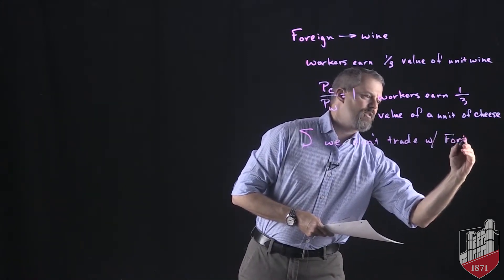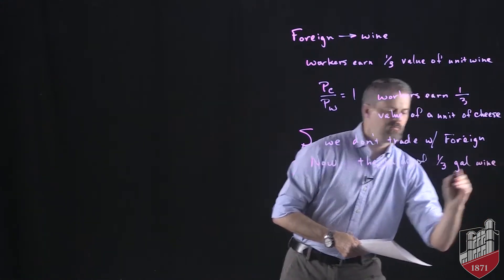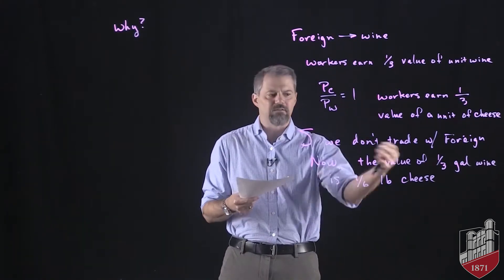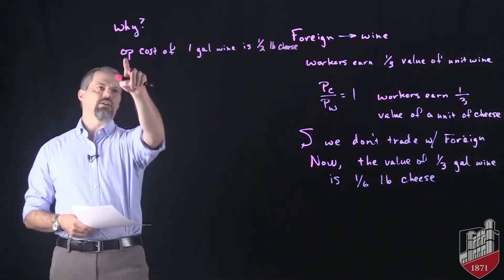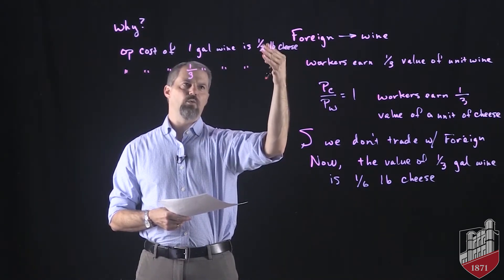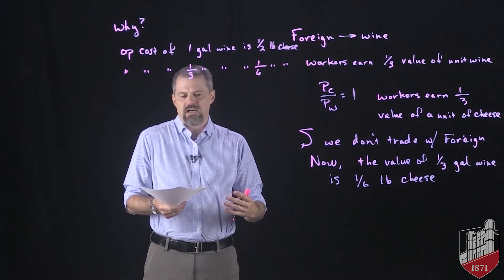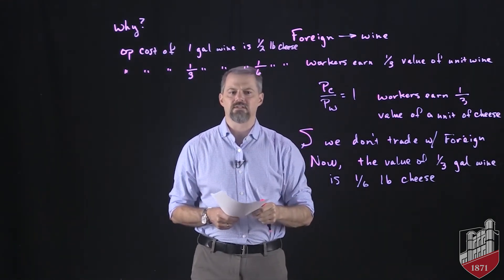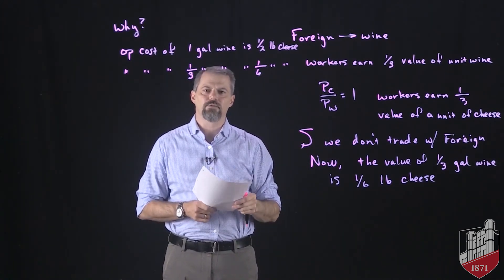International Economics: The Ricardian Model of Trade: Part 4 - Misconceptions about Comp. Advantage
In this video, I discuss some of the misconceptions people have about comparative advantage.

Dr. Azevedo
Department of Economics and Finance
University of Central Missouri